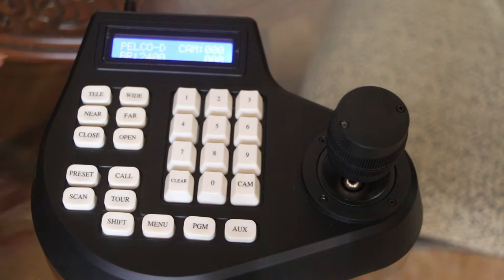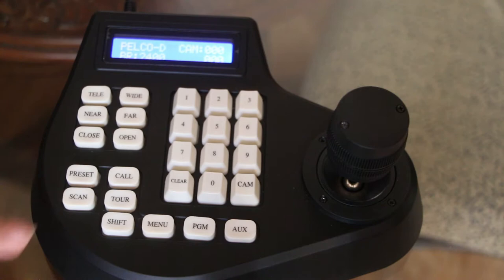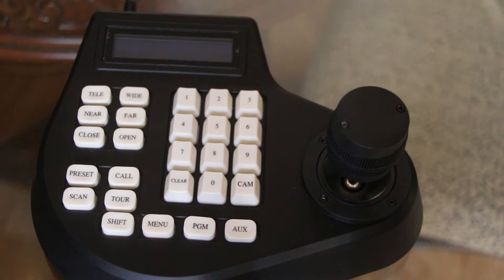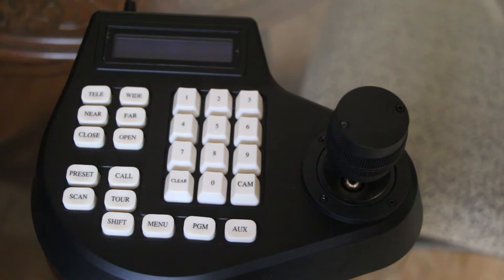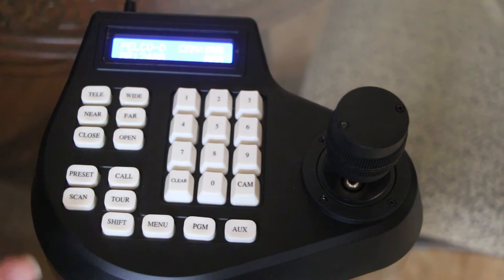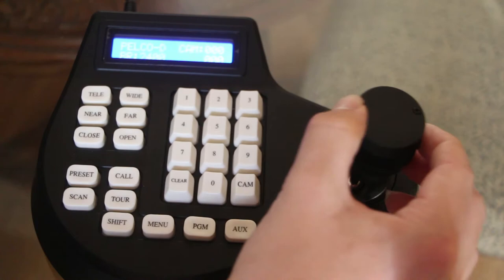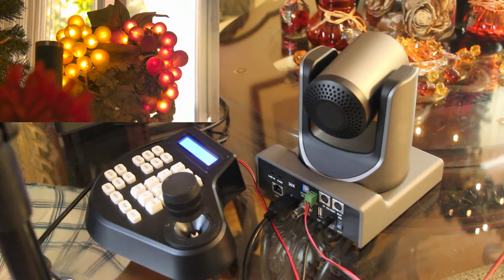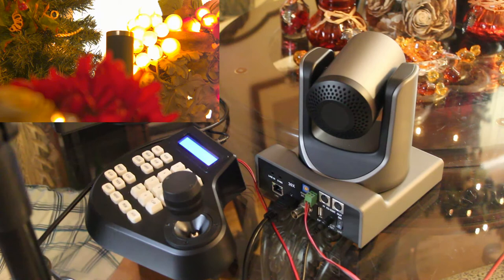PTZ/CCTV Joystick Controller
This video will review the speed dome keyboard controller for PTZ and CCTV cameras and how it controls and operates them.